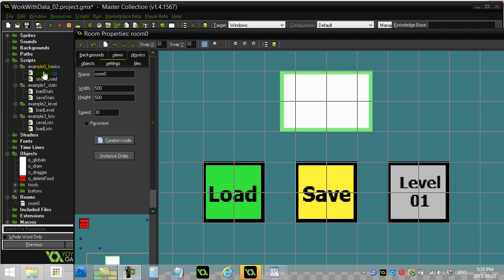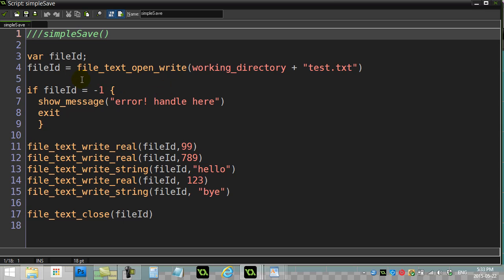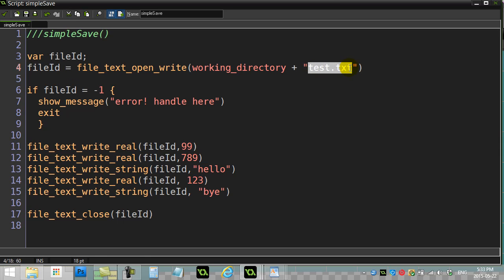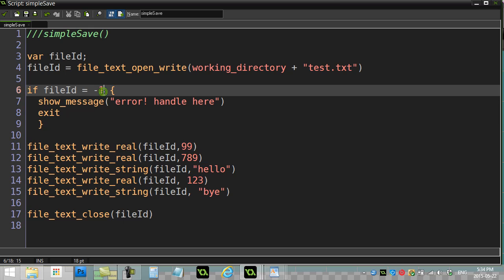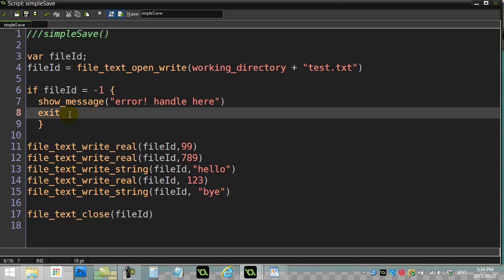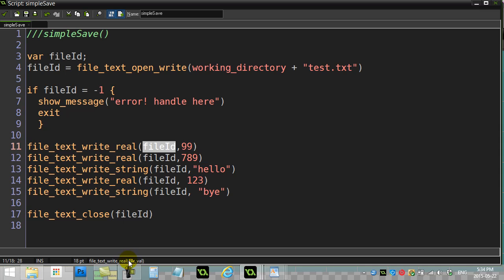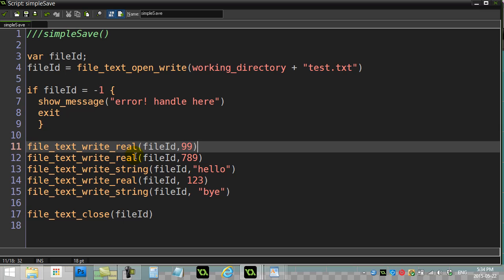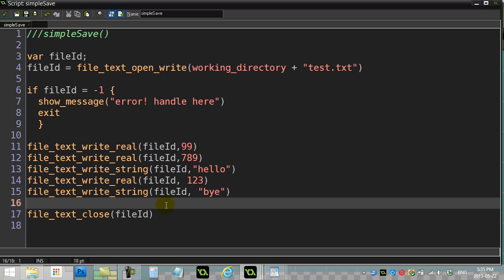GPC 17-02-A (GameMaker Text File Read Write Basics)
GameMaker Lesson Tutorial part of free game programming course. for hundreds of tutorials all with completed GameMaker project files.

How to write and read from a simple text file.  Uses the write_real, write_string, read_real, read_string, writeln() and readln() scripts.
Basic examples of saving stats, points, hp, level, etc.

This video is intended to be watched along with the other file videos in this playlist to give you a good start on working with files.